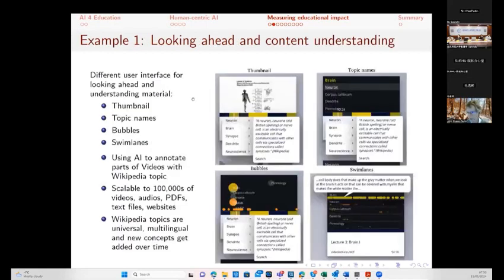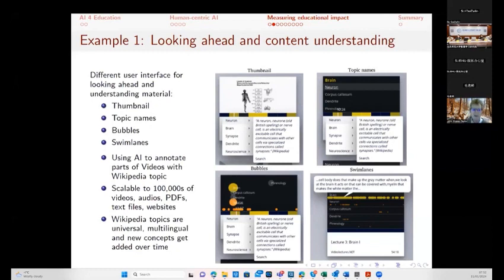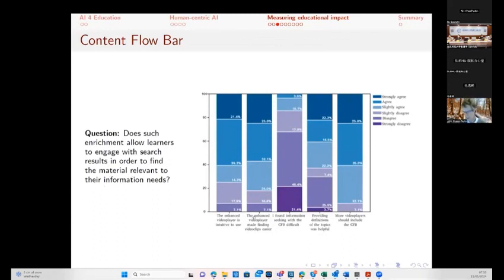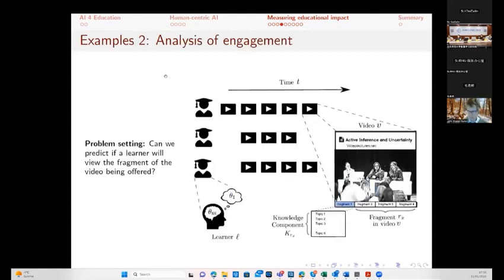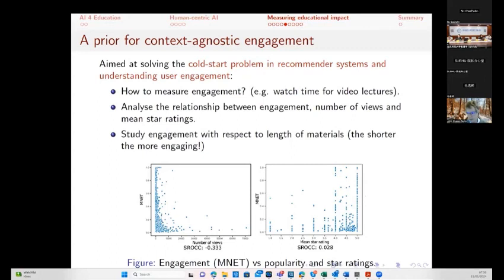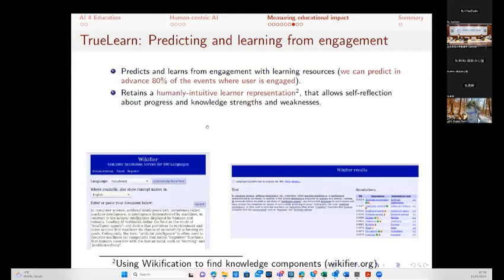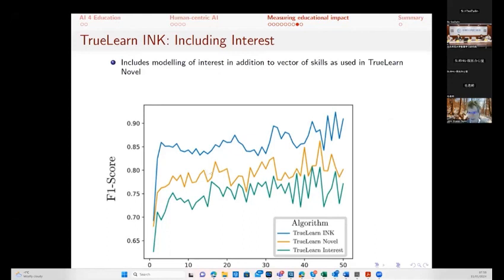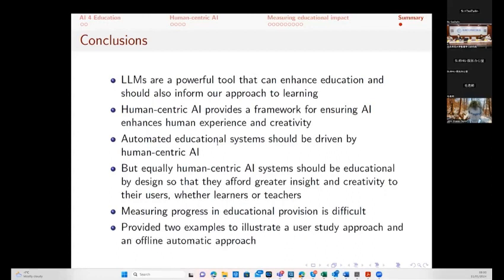人工智能与教育——John Shawe-Taylor 伦敦大学学院教授第二部分